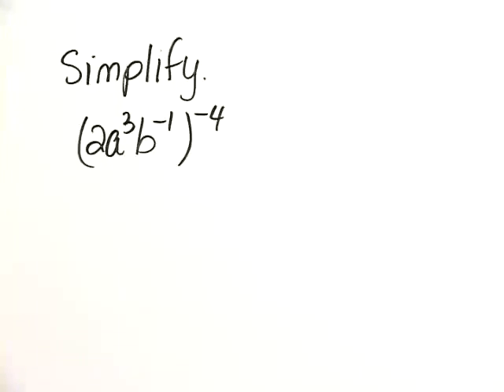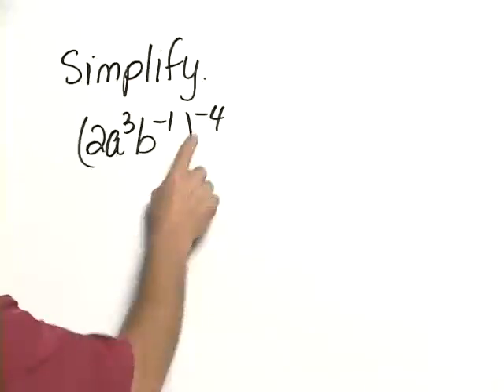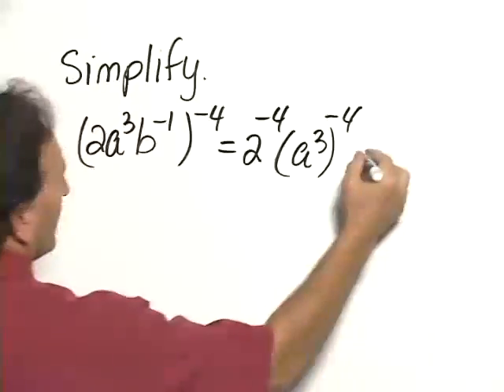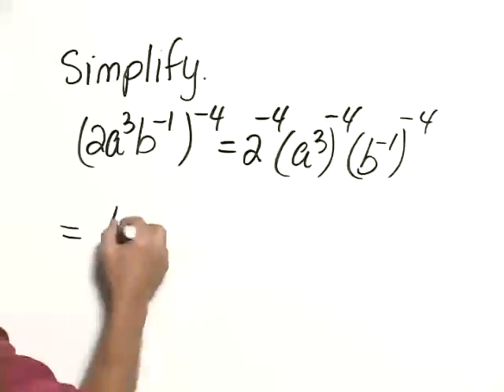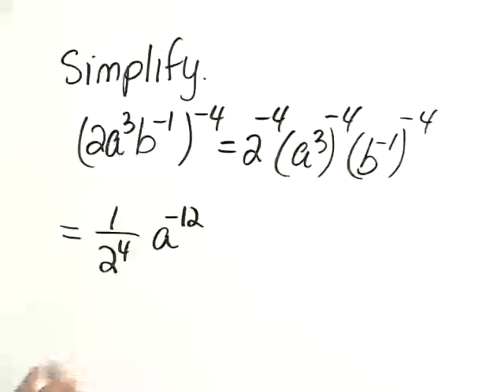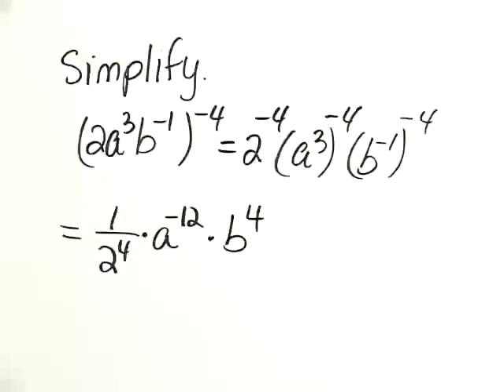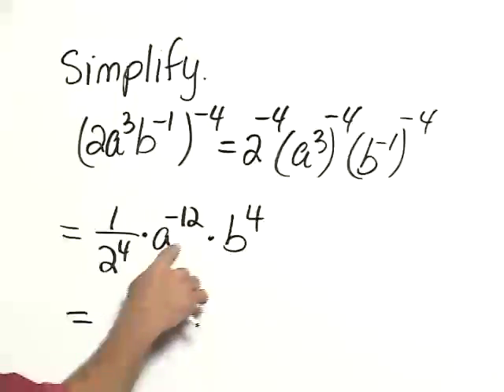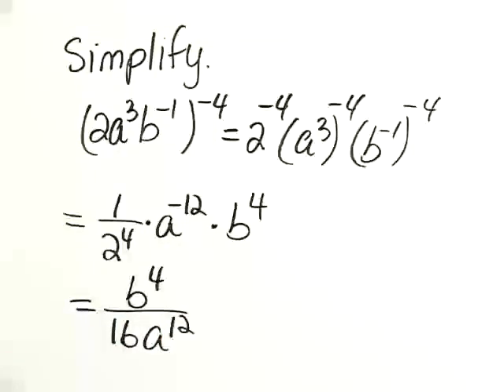Bittinger Elementary and Intermediate Algebra 7e Chapter Test Prep Ch. 4 Ex. 13